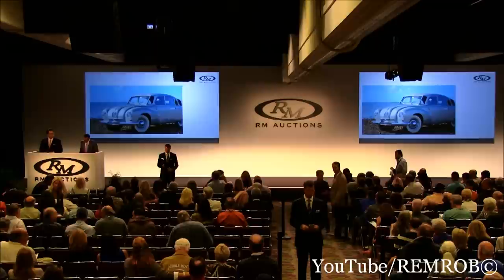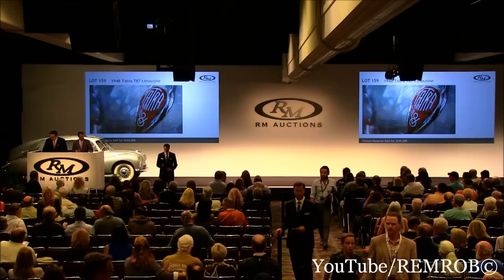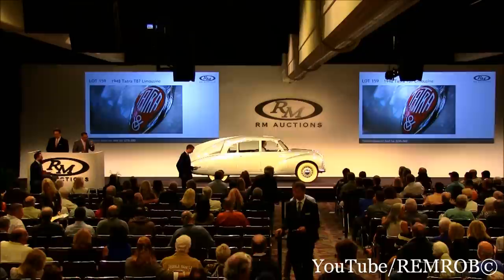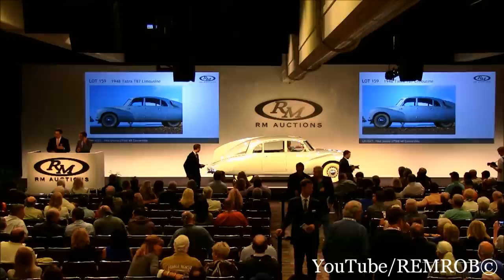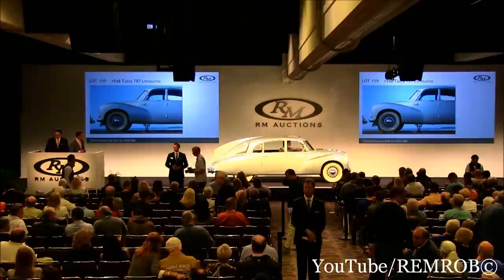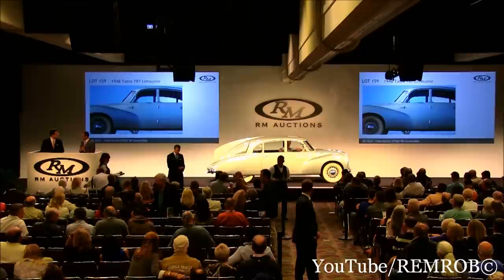1948 Tatra T87 Limousine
1948 Tatra T87 Limousine
Sold for $280,500 Including Commission
RM Auction, Monterey, CA. , 2013
Chassis no. 3480332
94 bhp, 2,545 cc overhead-valve air-cooled V-8 engine, four-wheel manual transaxle, independent front suspension, swing axle rear suspension, and four-wheel drum brakes. Wheelbase: 124 in.

•One of the most innovative, fascinating cars of its era
•Equipped with the 2.5-liter T603 engine
•Authentically restored and presented
•A model rapidly achieving the recognition it deserves

Chances are, if an American designer had submitted to an American manufacturer the design of this car in the mid-1930s, he would have been promptly sent home and asked to rest. Fortunately for Hans Ledwinka, he was employed by Czechoslovakia's most prominent manufacturer, Tatra, which let the genius make his own path and break the mold.

 Introduced in 1936, the T87 was the end result of a design that Ledwinka had begun developing in the early 1920s. Its incredibly streamlined body was built using full monocoque construction, providing a passenger cabin that was sturdy, quiet, and safe while also holding six passengers comfortably on a relatively short chassis. An air-cooled, magnesium alloy V-8 engine with hemispherical combustion chambers and a single overhead camshaft per cylinder bank was mounted at the rear of the car. With swing-axle suspension carrying it, the T87 became renowned for its high-speed cruising capabilities and top speed of 100 mph.

 Production of this innovative streamliner continued through 1950, halting briefly in 1943 and 1944 due to World War II. The design is credited with having influenced the Volkswagen Beetle, and after years of remaining "under the radar," it is beginning to achieve the fame and ovation it deserves as a pioneer of advanced engineering and design.

 The car offered here is a late production model T87 that is believed to be one of a handful built with the 2.5-liter T603 V-8 engine. Found in Slovakia in 2000, the car was later imported to Australia by the present owner, who commissioned a concours-quality restoration by Sleeping Beauties, of Brisbane, Queensland, which has displayed automobiles on the lawn at Pebble Beach. Finished to high standards of accuracy and finish, this Tatra has traveled very few miles since the restoration was completed, and it still presents fabulously today.

 It is ready for display at the motoring event of one's choice, or simply for testing out Hans Ledwinka's genius on modern roads.